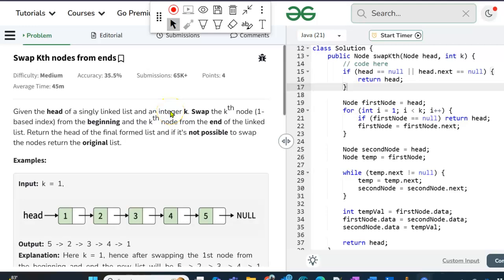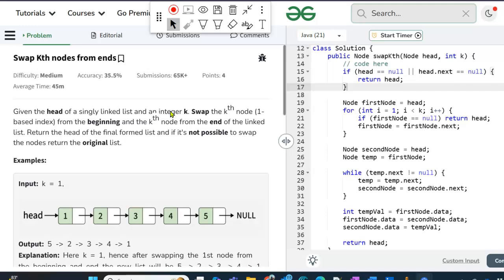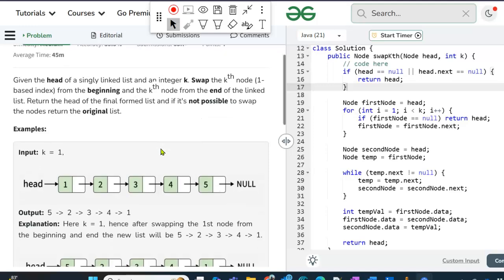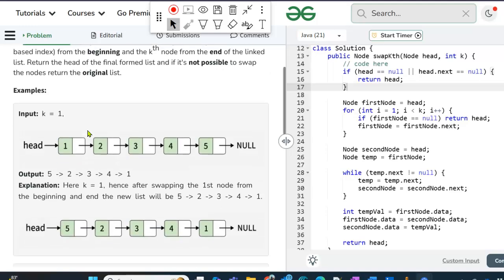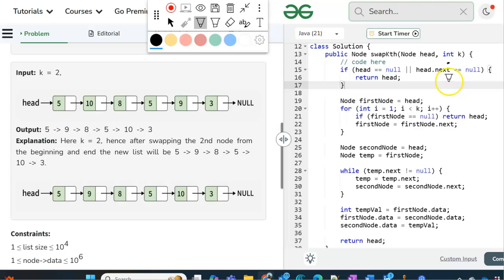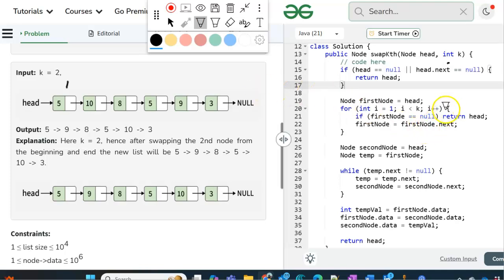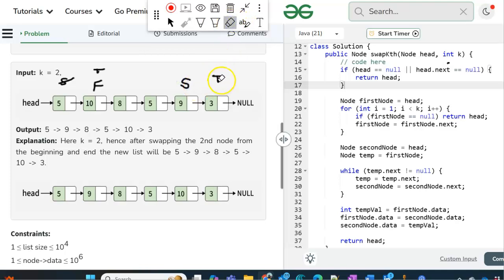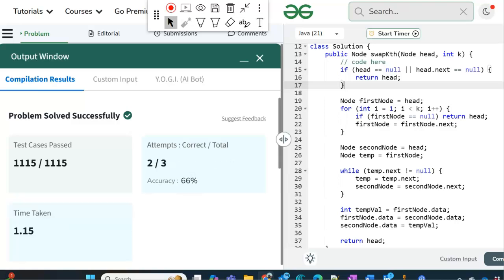Swap Kth Nodes From Ends - Morgan Stanley, Amazon, Linked List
*Problem Overview*
- The task involves swapping the k-th node from the beginning with the k-th node from the end of a singly linked list.
- The expected time complexity is linear, O(N), where N is the number of nodes in the list.

*Key Steps for Solution*
- Identify the k-th node from both the start and end of the linked list.
- To locate these nodes, traverse the list to find their positions. The traversal can happen in one or two passes.
- Adjust the pointers of the nodes being swapped and handle the previous nodes to maintain list integrity.

*Special Cases to Consider*
- If k is greater than the length of the list, swapping is not possible, and the original list should be returned.
- Special handling is required when swapping the first or last node, particularly regarding the head pointer.
- If the list consists of only one or no elements, return the head as no swaps can occur.

*Alternative Approaches*
- Instead of swapping the nodes, consider swapping their values, which can simplify the operation without needing to adjust pointers.
- This alternative approach does not affect the overall list structure while achieving the desired outcome.
- Implementing this method can also save computation time and complexity related to pointer manipulation.

The Coding Interview Gym — Weekly Coding Interview Practice